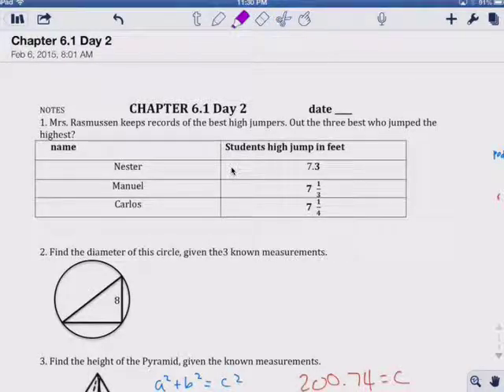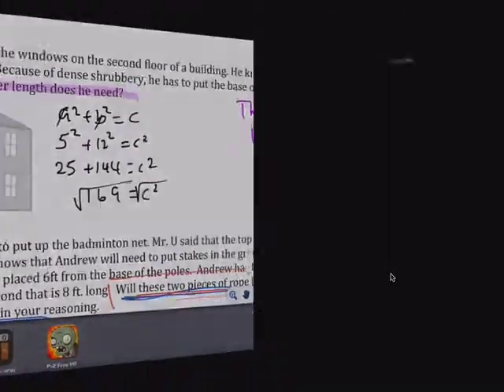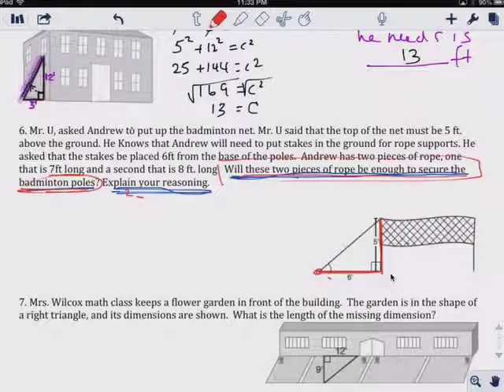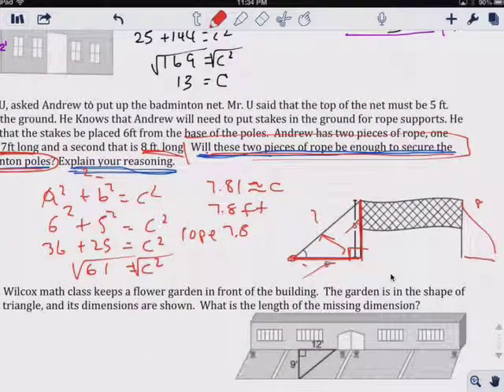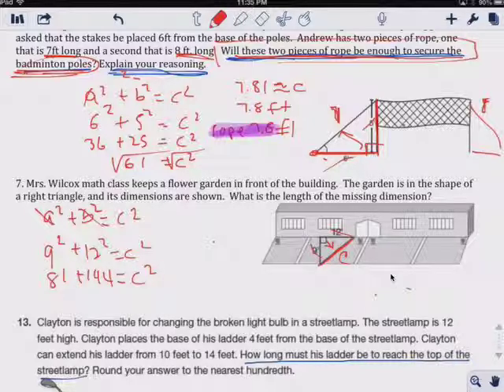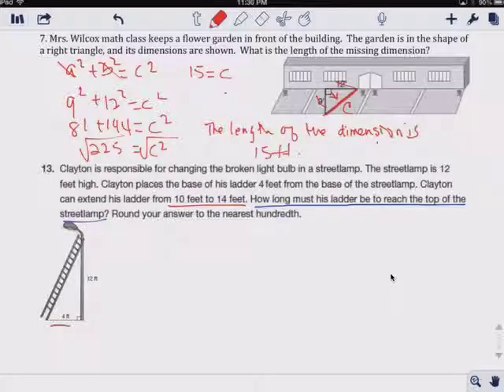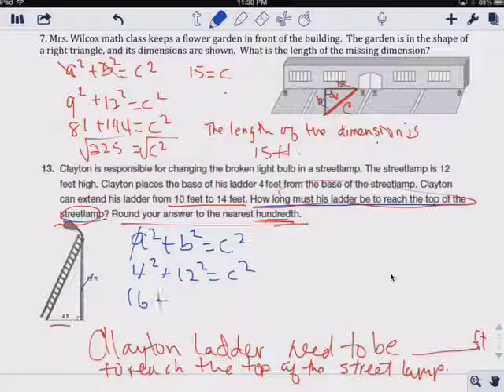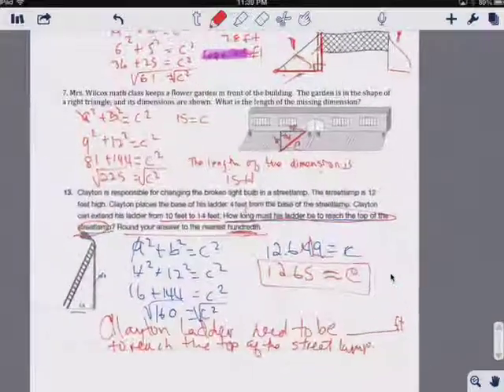HW Chapter 6 1 Day 2 R